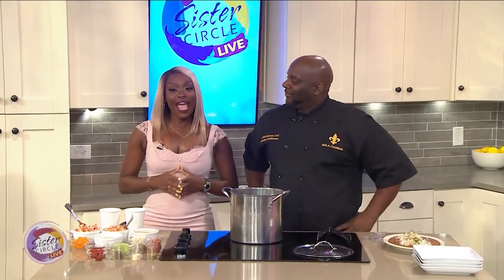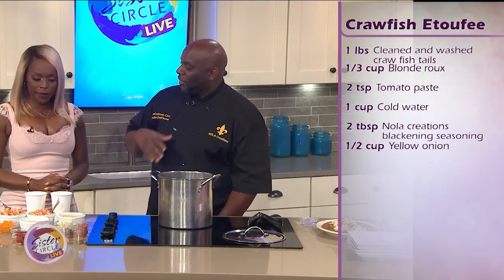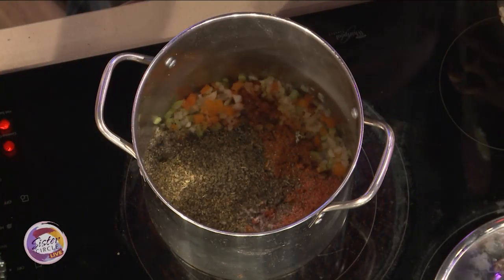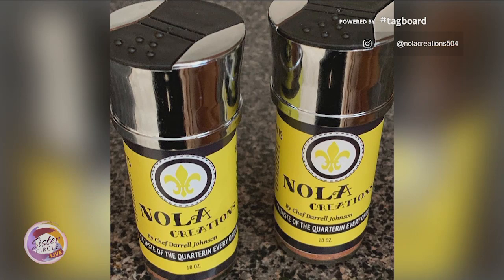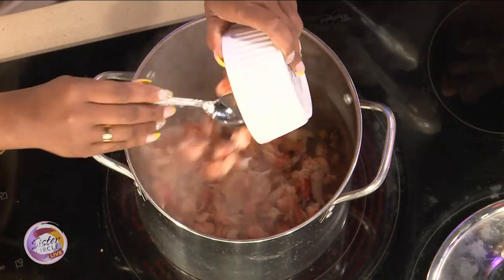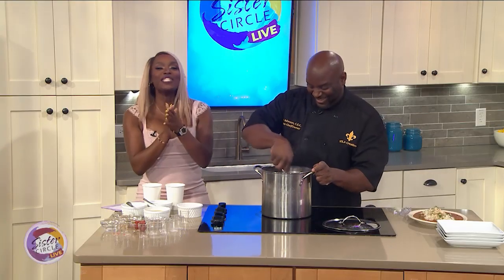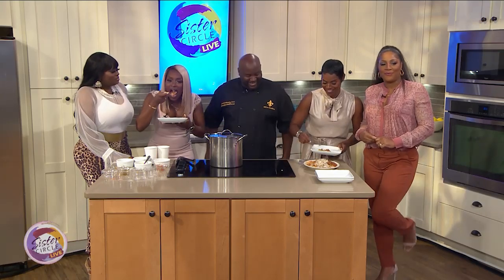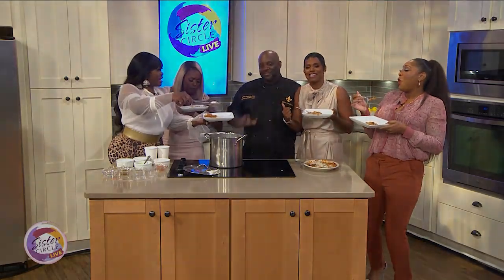Sister Circle | Crawfish Etouffee with Chef Darrell | TVONE